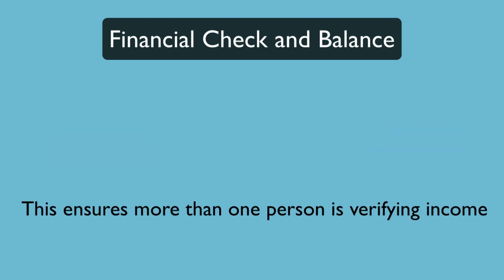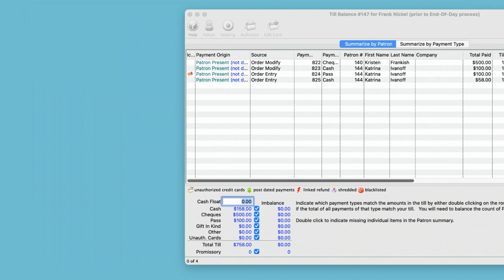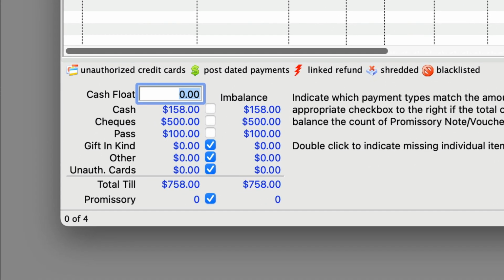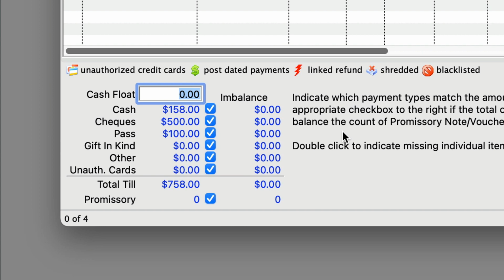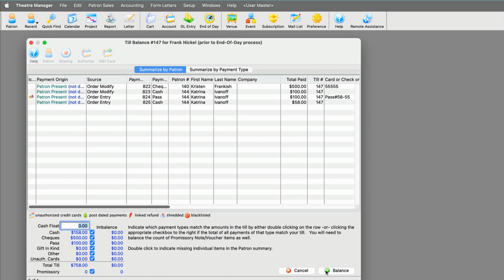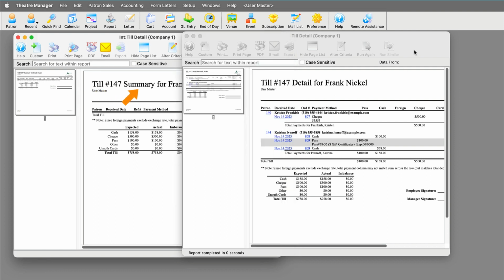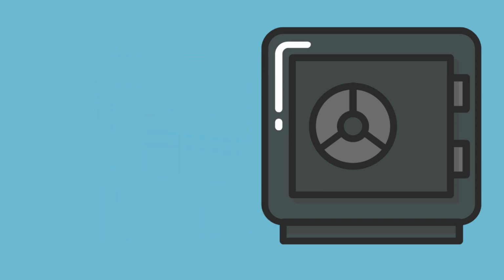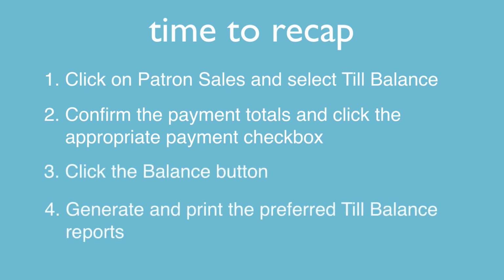End of Day in Theatre Manager | Till Balance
Welcome to the End of Day series for Theatre Manager. In this video, we walk through how to use the Till Balance feature.